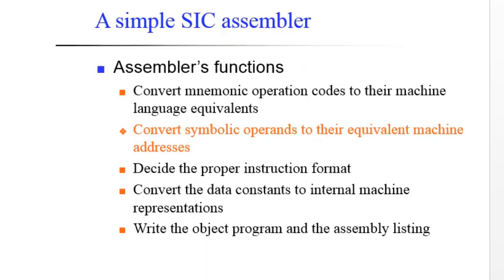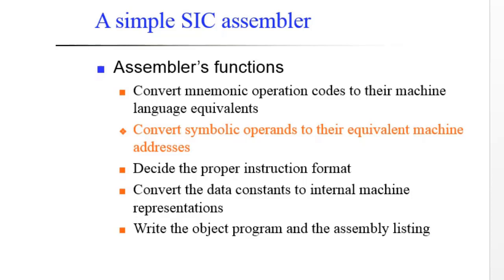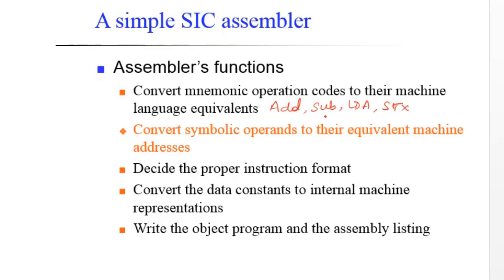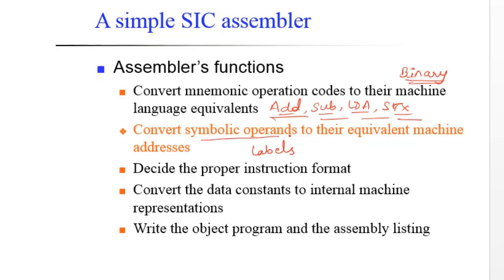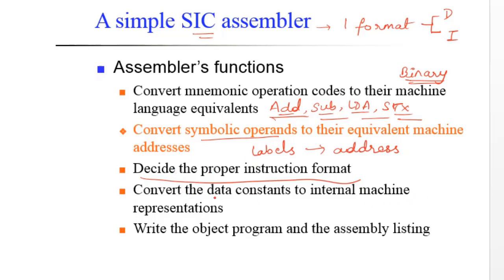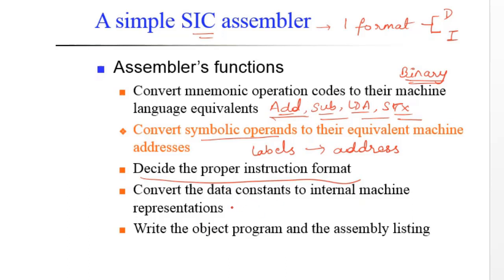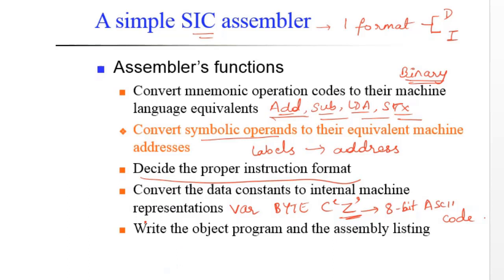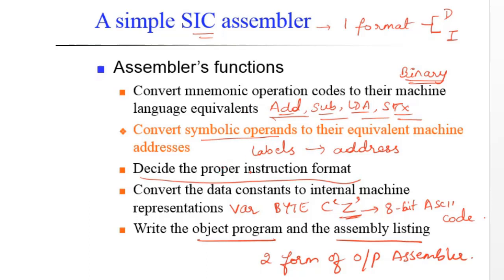11 System software VTU tutorial | functions of assembler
join our telegram channel for notes & more.